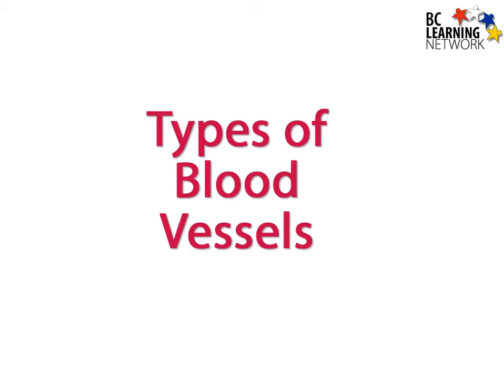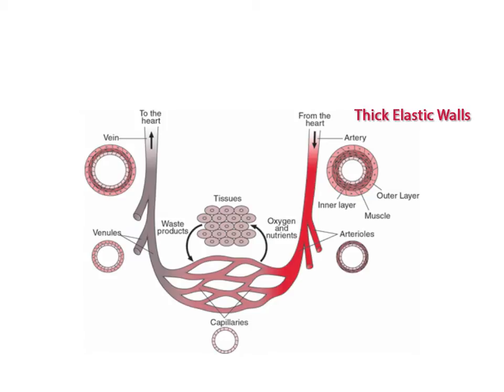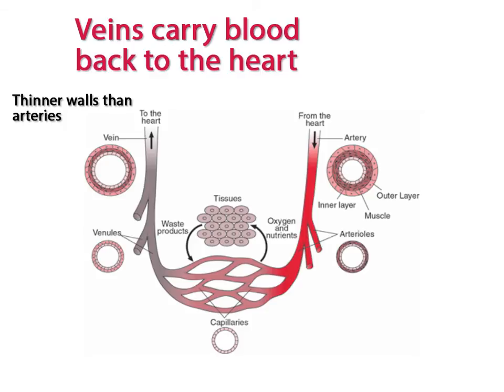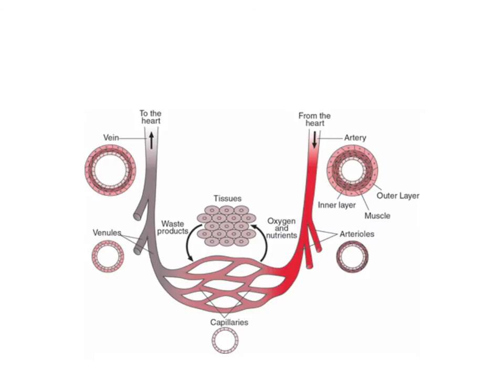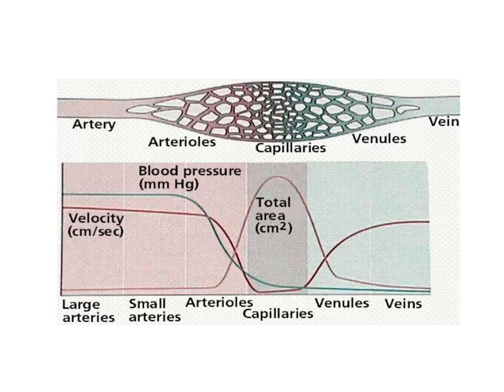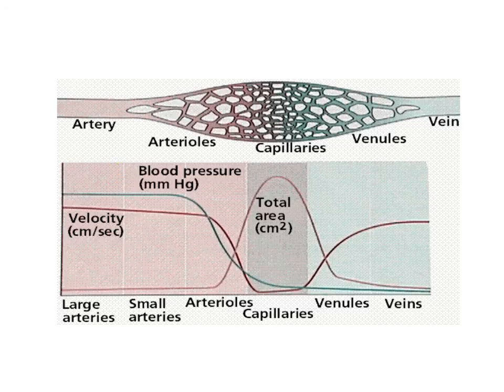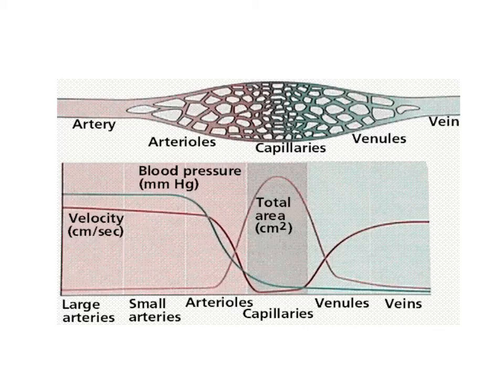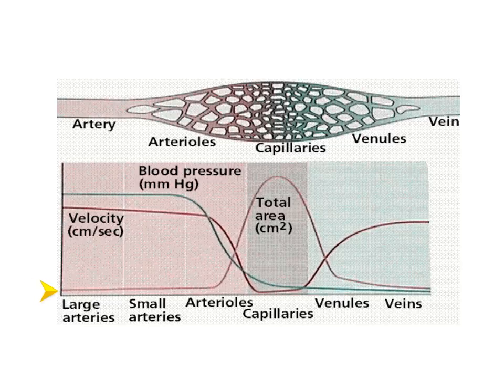WCLN - Blood Vessels - Biology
Highlights the major point on the difference types of blood vessels.